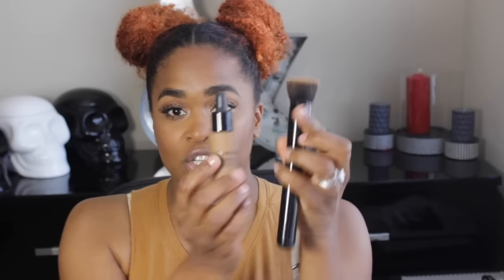June 2016 Favorites | Beauty and Skincare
Here are my favorites for the month of June! A lot of items have made an appearance in other videos but you know I love it if I keep talk about it! Let me know what some of your favorites are! So here we go!

💸💰💸💰 C O D E S   &   S U C H 💸💰💸💰

💸💰iHerb.com Save $5 on your first order with this code: ZLR671 (They have great deals a lot of the times to get free items)

I T E M S    M E N T I O N ED:

Sephora Infusion Drops- Mocha

Conceal-2243.html

ELF Cosmetics in Trendy- (OH NO I think this is discontinued, the horror)

Shea Moisture Coconut and Hibiscus and Yucca and Plantain lines are some of my favorites. I pretty much use these on a daily basis.
Nubian Heritage PATCHOULI AND BURITI LOTION IS BOMB, GO SMELL IT AND TELL ME WHAT YOU THINK!

Rella